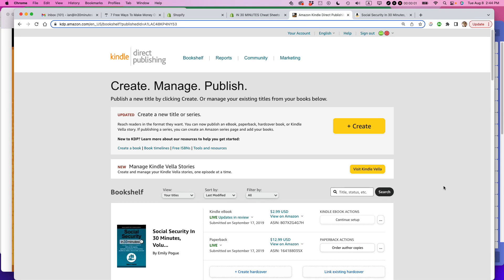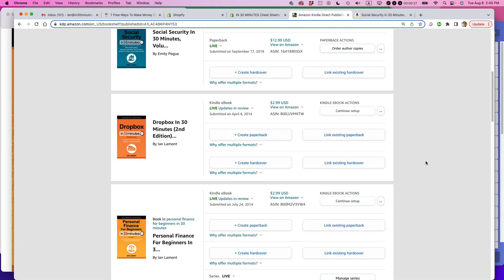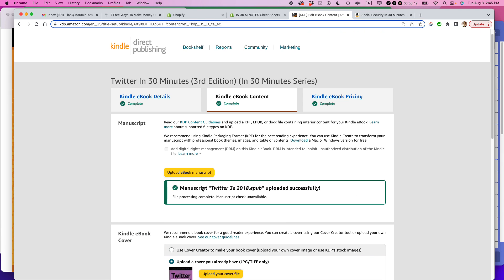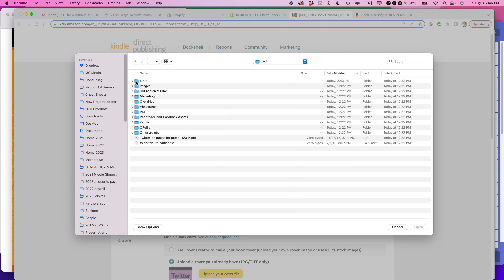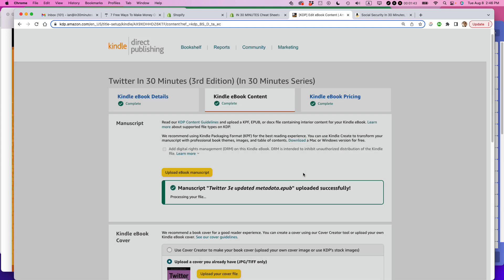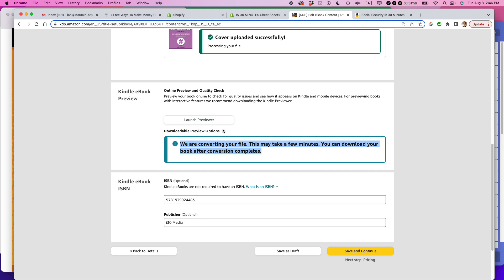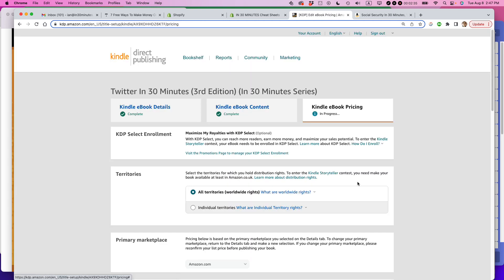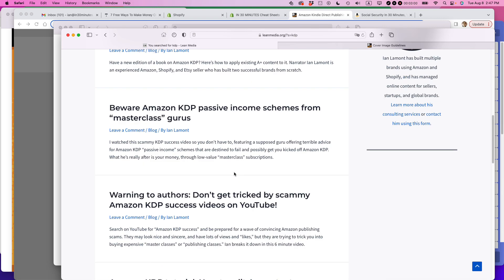Amazon KDP ePub file updates (step-by-step tutorial for beginners) (2023)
DESCRIPTION: Need to update your Amazon KDP manuscript? Here's how.